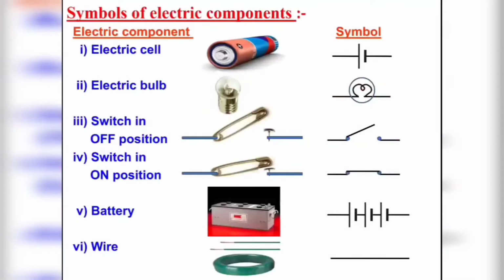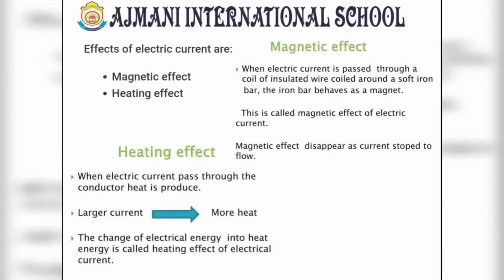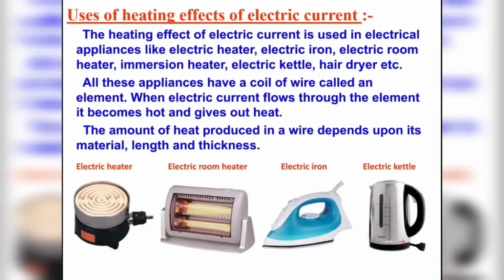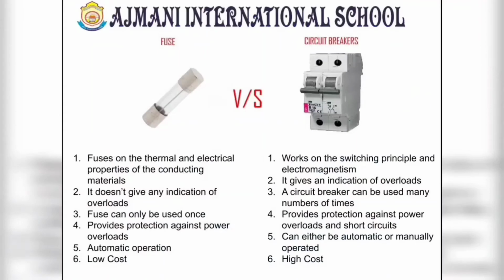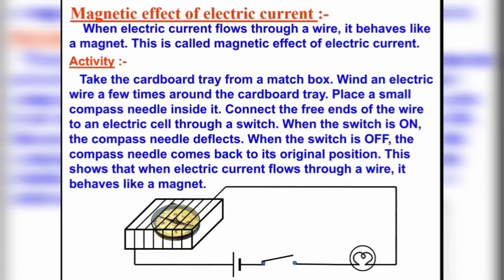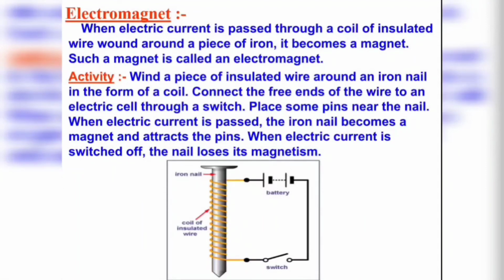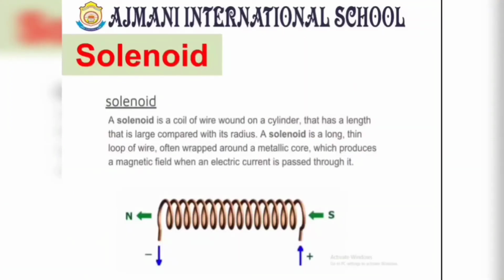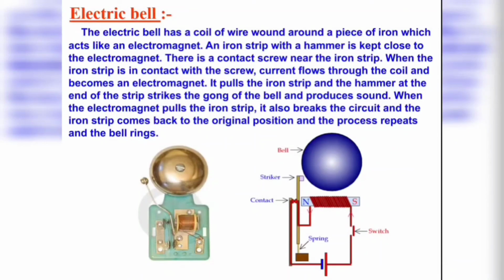Grade_7 Science Chapter_13 # Electric_current_and_its_effect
Chapter-13
Grade-7